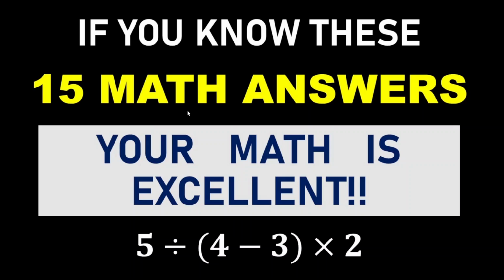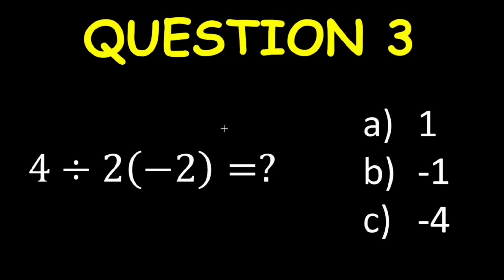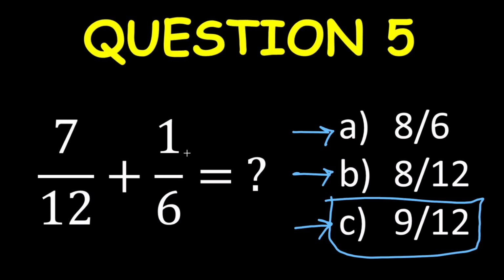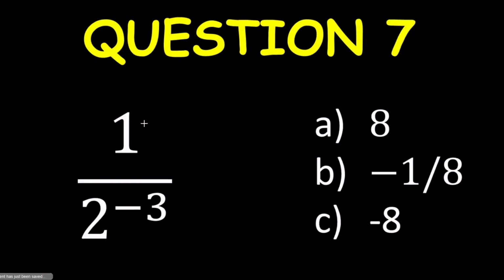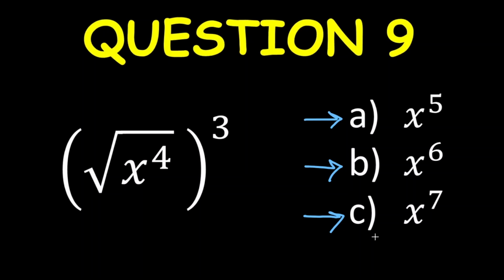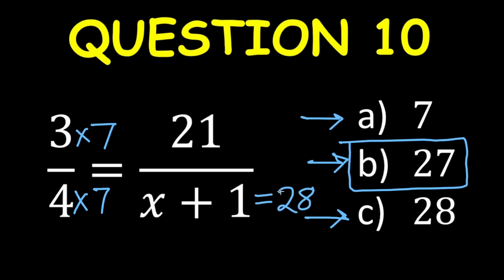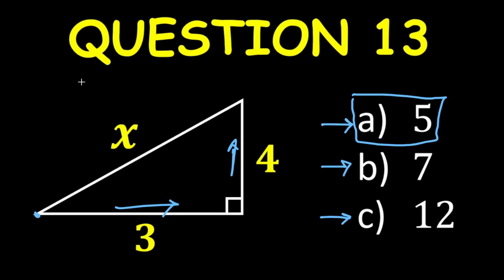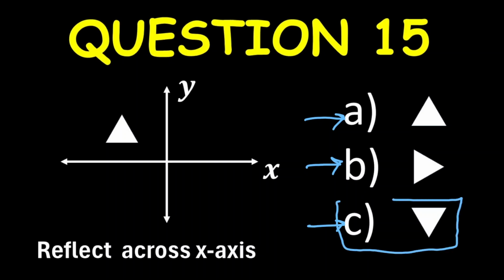If you know these 15 math answers, Your Math is EXCELLENT!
Do you have what it takes to solve these 15 math questions? If so, your math skills are truly impressive!

Think your math abilities are top-notch? 🧠💥 Put them to the test! If you can crack all 15 questions, you're officially a math whiz! This challenge spans basic arithmetic, algebra, fractions, and geometry—trust me, most people struggle to get a perfect score!

Whether you're a student, teacher, or just someone looking to test your skills, this video is packed with fun, tricky, and essential math problems to challenge your brain!

✔️ 15 carefully selected math questions covering basic math, algebra, and geometry
✔️ Step-by-step solutions for every problem

🔥 Whether you're preparing for an Olympiad, SAT, GMAT, or high school math contest, this video will boost your algebra skills and help you conquer similar problems!